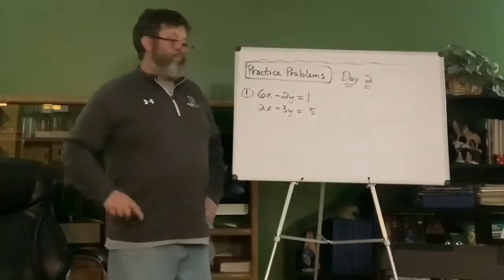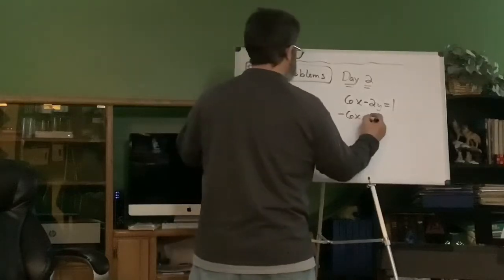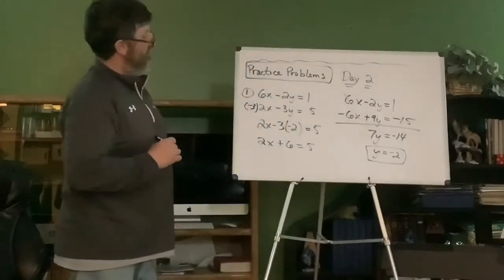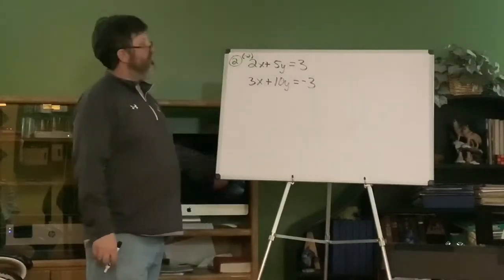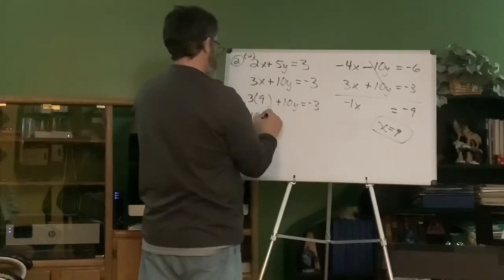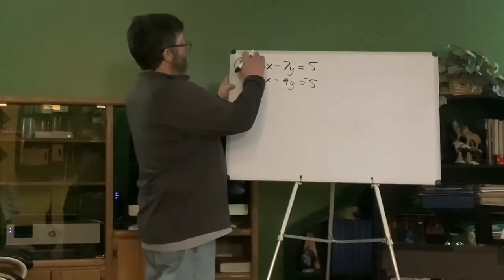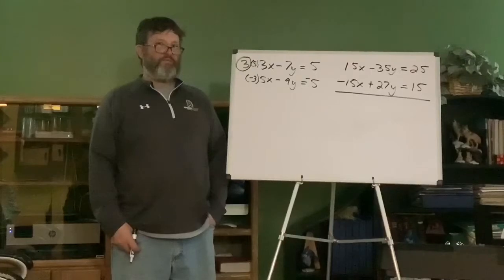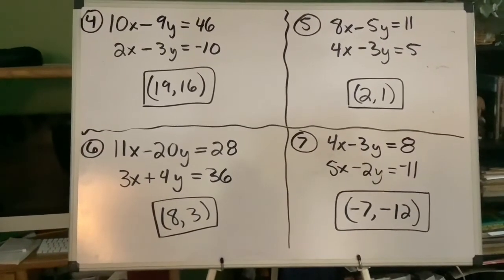Solving Systems of Linear Equations Using Elimination Day 2 (Part 2)